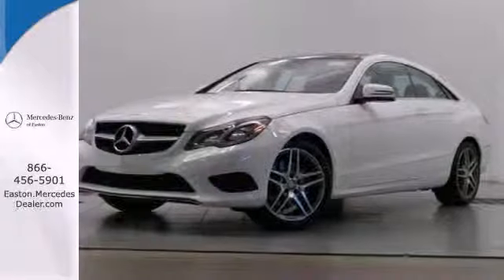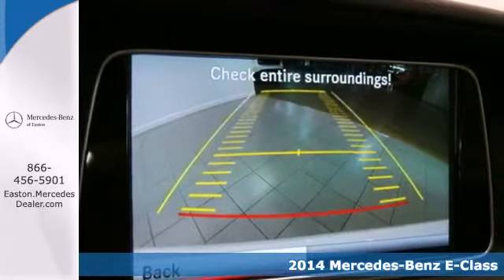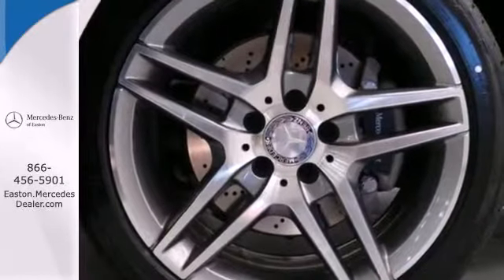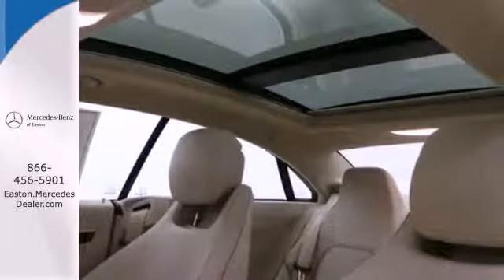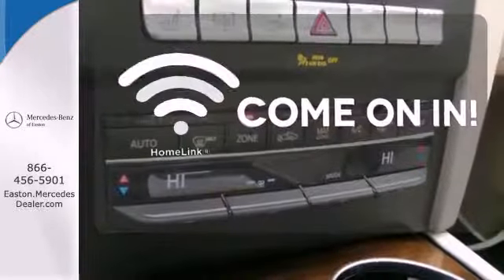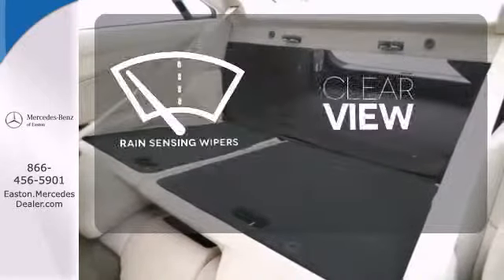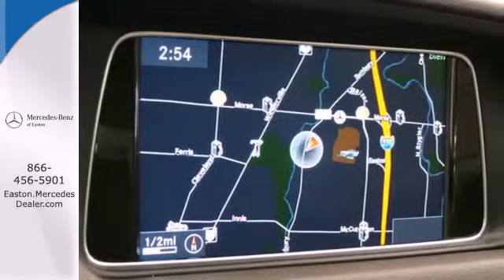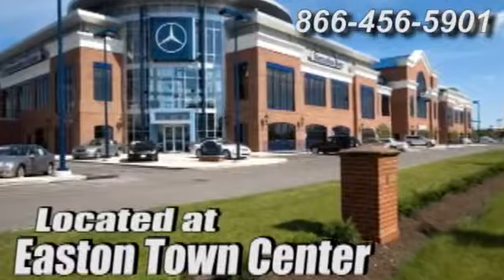2014 Mercedes Benz E Class Columbus OH Mercedes Benz Dealer, OH MN250378 360p